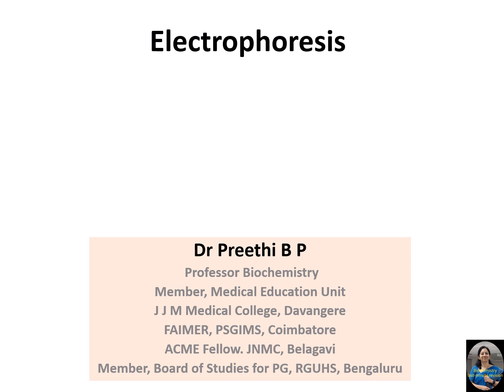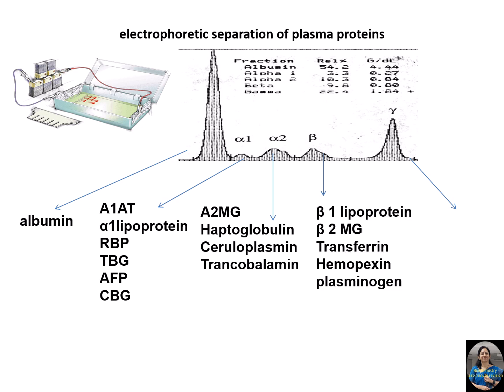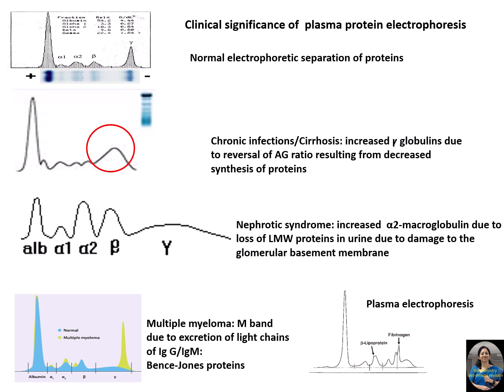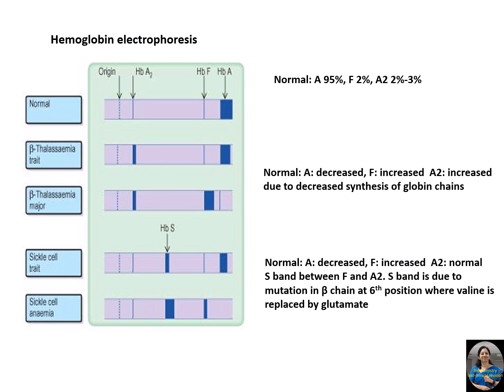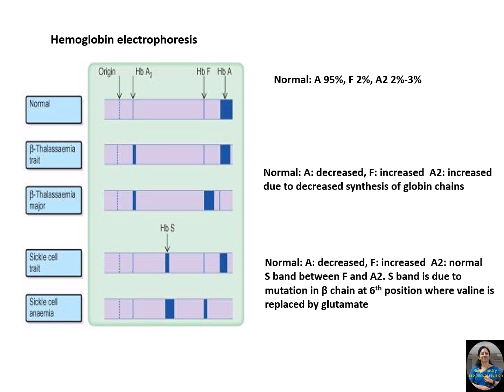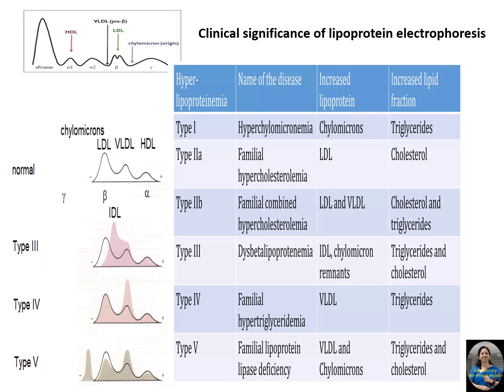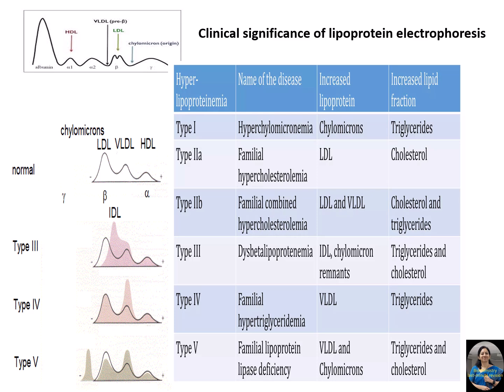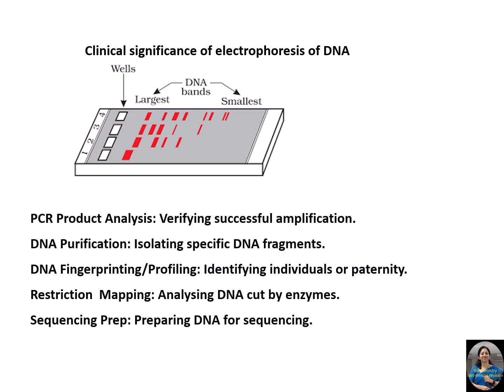Electrophoresis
#@Biochemistry:Last-minute revision
This video provides you with information on the separation of serum proteins, lipids, haemoglobins, nucleicaicds and their clinical applications. this will help you to answer both theory and viva confidently.